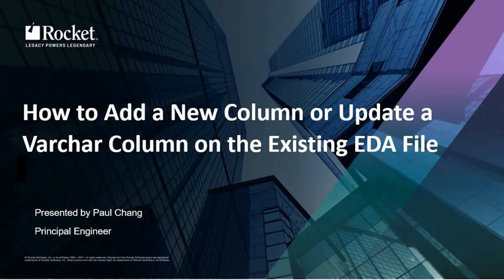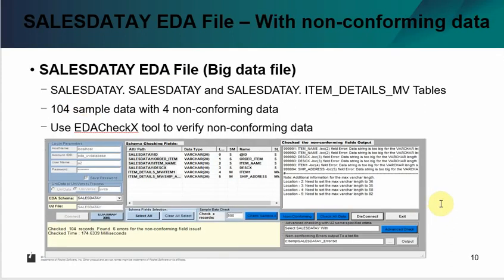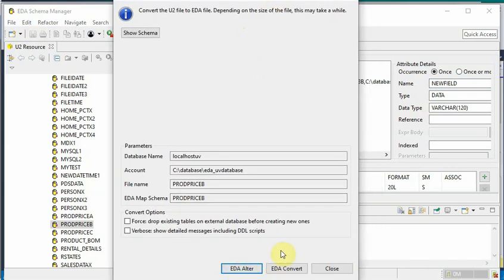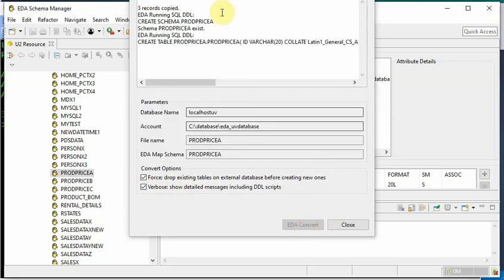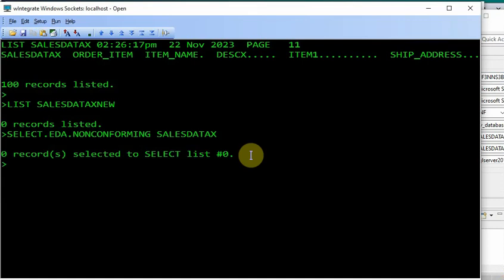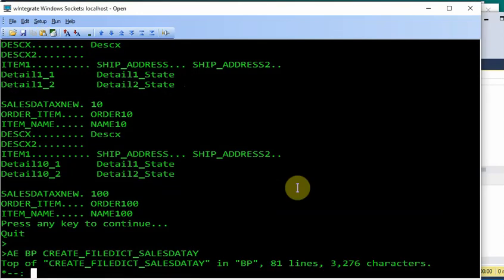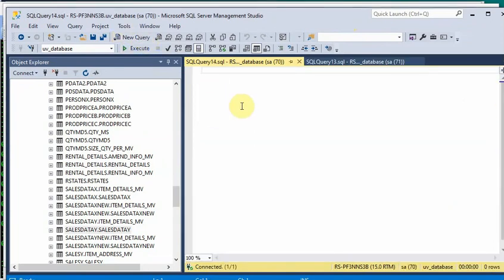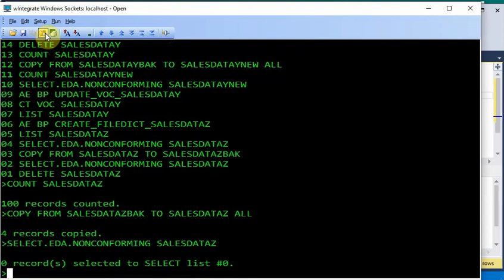How to Add a New Column or Update a Varchar Column on the Existing EDA File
Sample SQL Server statements for SALESDATAXNEW tables:

insert into SALESDATAXNEW.SALESDATAXNEW(ID,ORDER_ITEM,ITEM_NAME,DESCX,NONCONFORMING_FLAG,UNMAPPED_U2FIELD) SELECT * FROM SALESDATAX.SALESDATAX

insert into SALESDATAXNEW.ITEM_DETAILS_MV(ID,ITEM_DETAILS_MV_POS,ITEM1,SHIP_ADDRESS) SELECT * FROM SALESDATAX.ITEM_DETAILS_MV

Sample SQL Server statements for SALESDATAYNEW tables:

insert into SALESDATAYNEW.SALESDATAYNEW(ID,ORDER_ITEM,ITEM_NAME,DESCX,NONCONFORMING_FLAG,UNMAPPED_U2FIELD) SELECT * FROM SALESDATAY.SALESDATAY

insert into SALESDATAYNEW.ITEM_DETAILS_MV(ID,ITEM_DETAILS_MV_POS,ITEM1,SHIP_ADDRESS) SELECT * FROM SALESDATAY.ITEM_DETAILS_MV